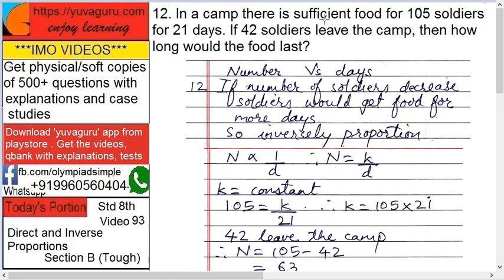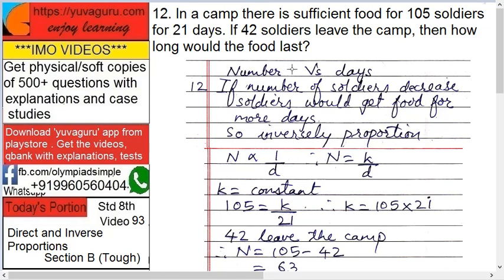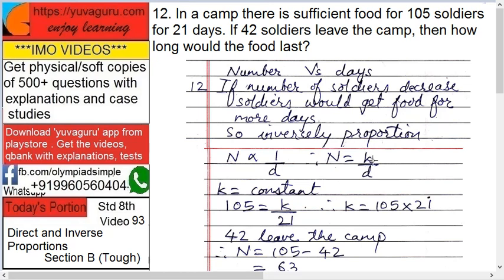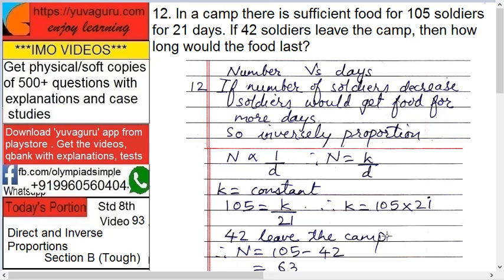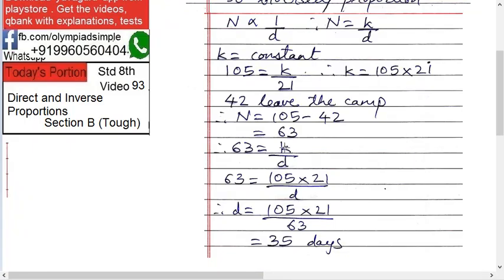IMO Video Std 8 Direct and Inverse Proportions